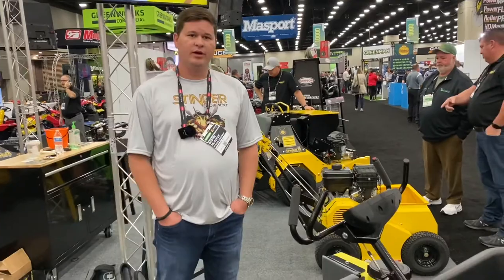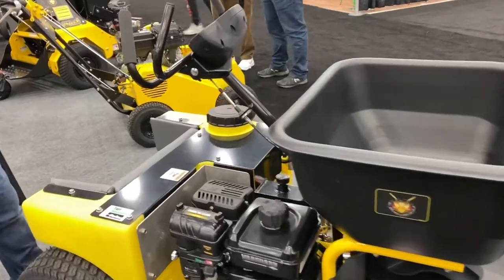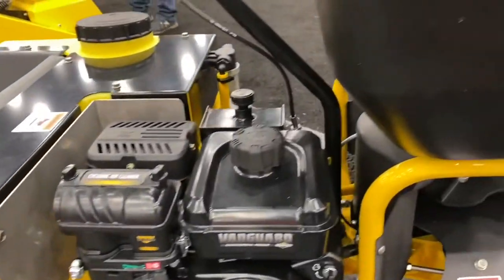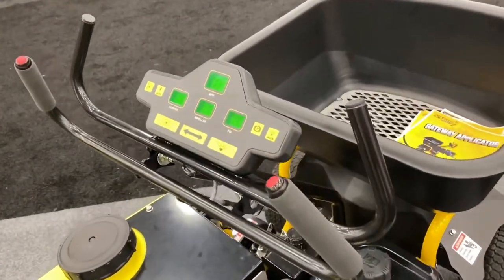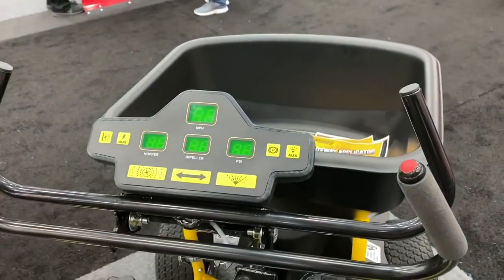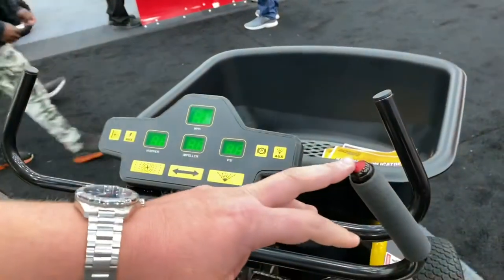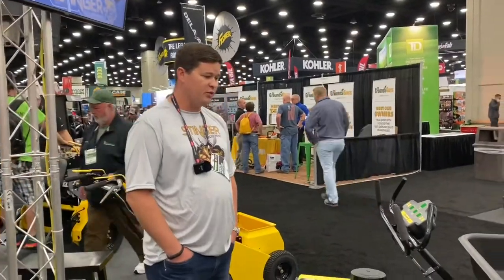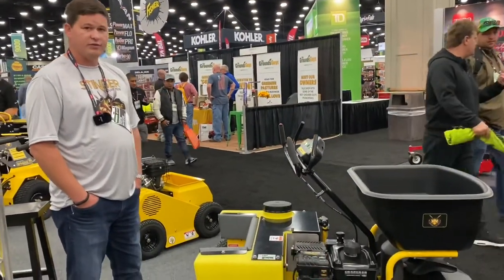NEW Stinger spreader/Sprayer